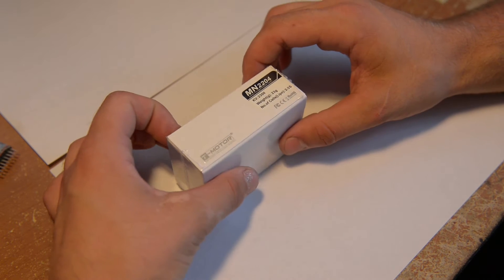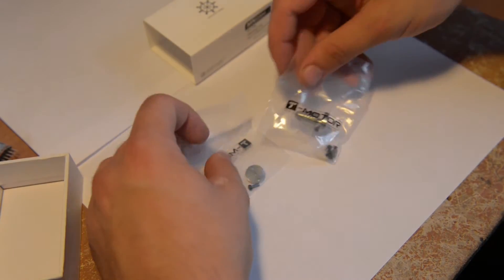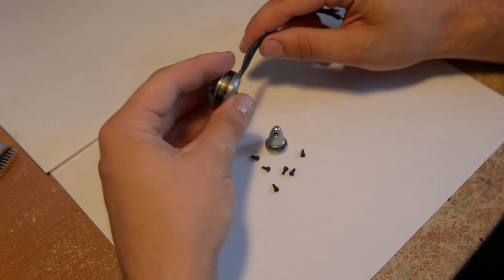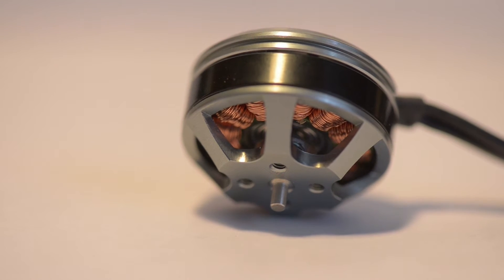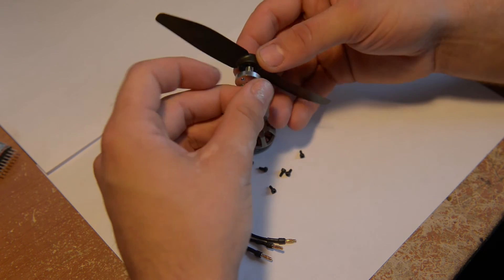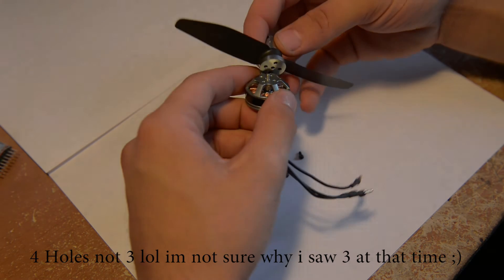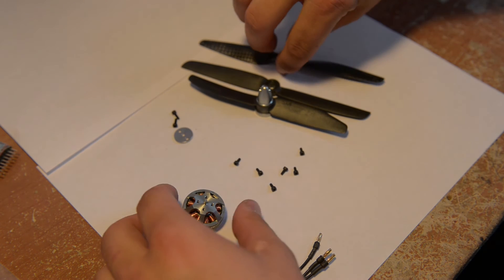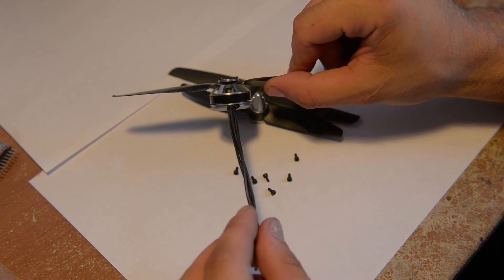unboxing review T Motor 2204 2300kv tmotor tiger motor for mini H quadcopter cription